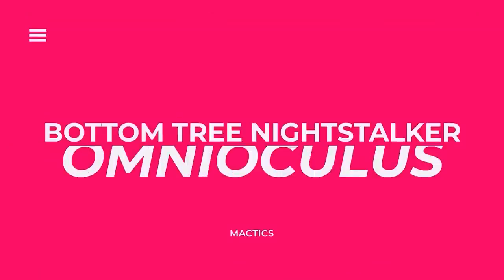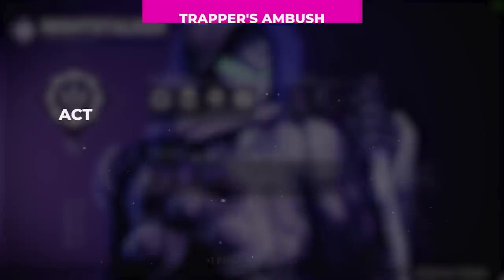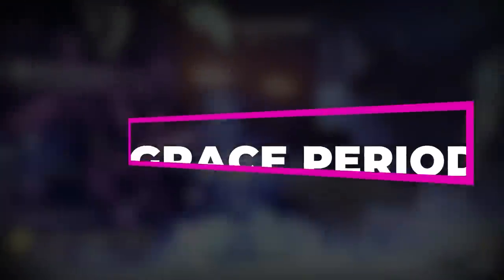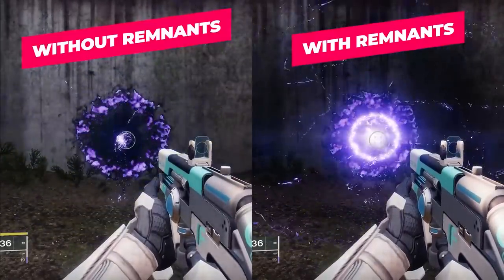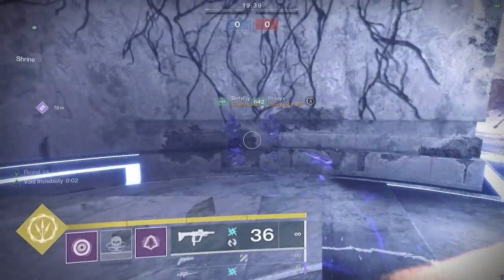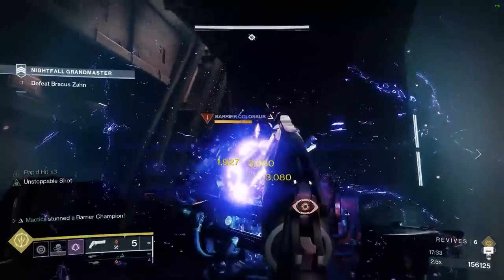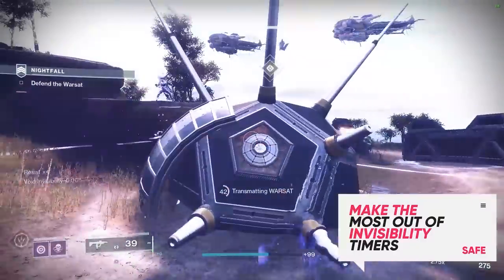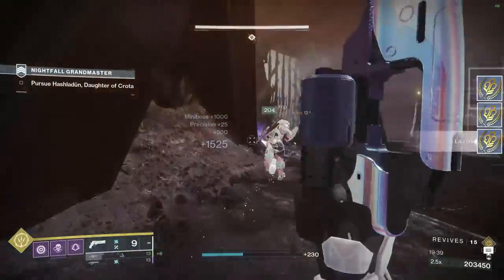This Build Will Change The Way You Play Destiny Forever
Want to help me make more stuff like this? Tipping is the #1 way to help! It allows me to commission more thumbnails, hire folks to help me edit, and dedicate more time to all of this!

Chapters:
0:00 Chapter 0: Intro
2:00 Chapter 1: Abilities
6:13 Chapter 2: Omnioculus
7:46 Chapter 3: Mods & Stats
11:20 Chapter 4: Combos & Rotations
16:32 Chapter 5: Playstyle
19:05 Chapter 6: One Final Step